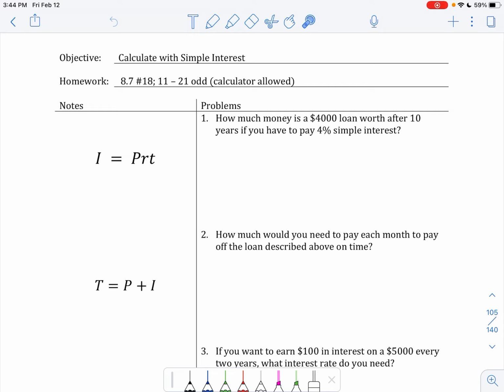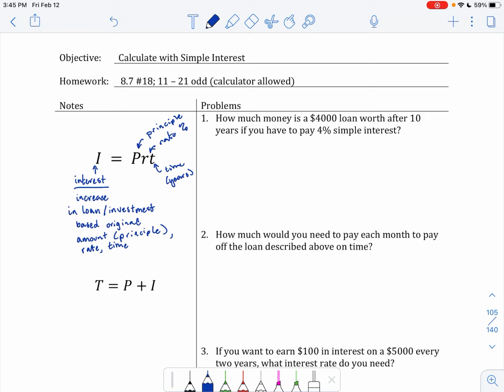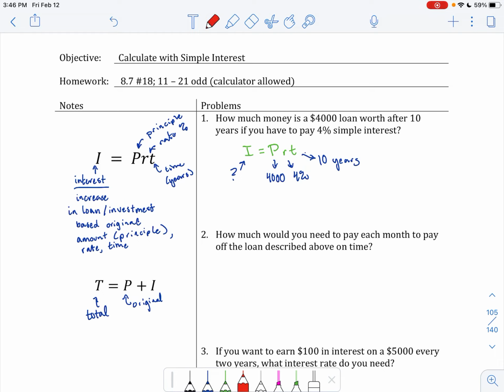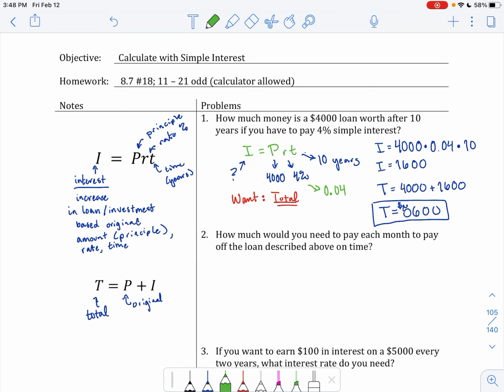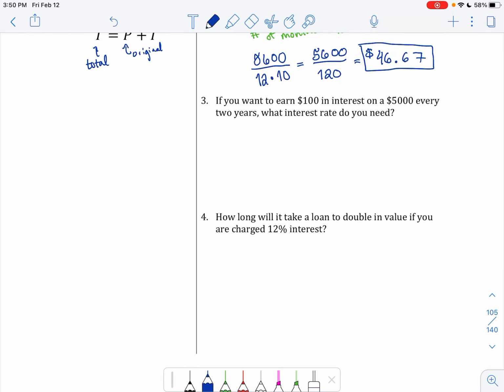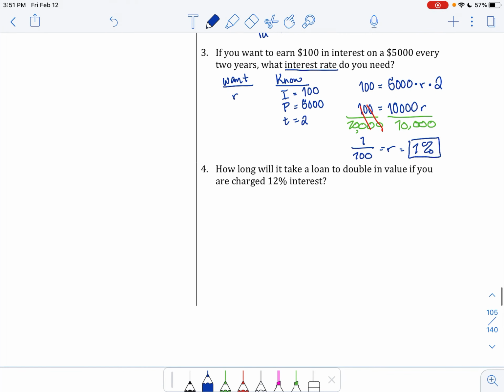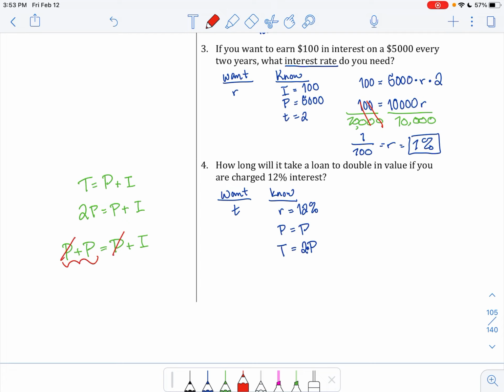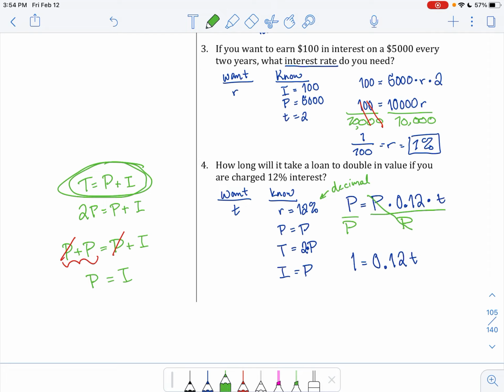Calculate with Simple Interest